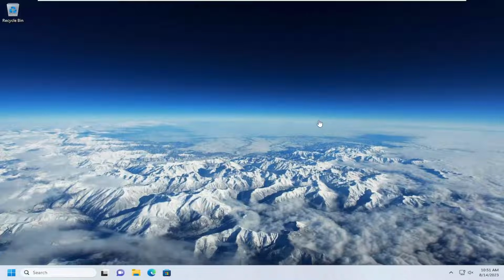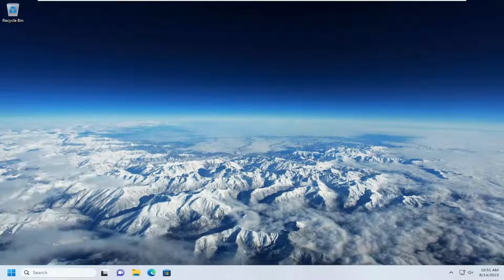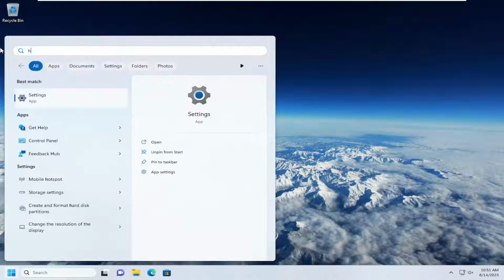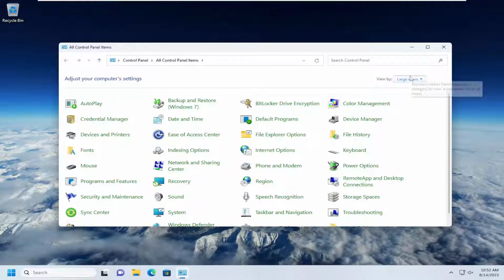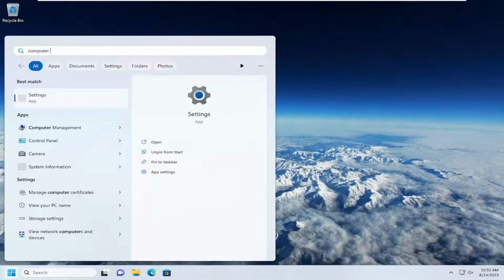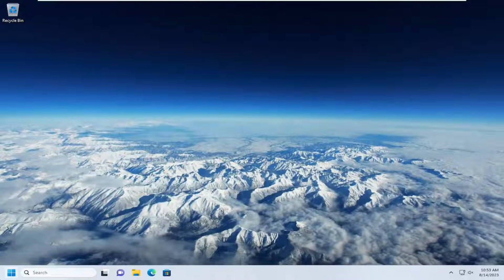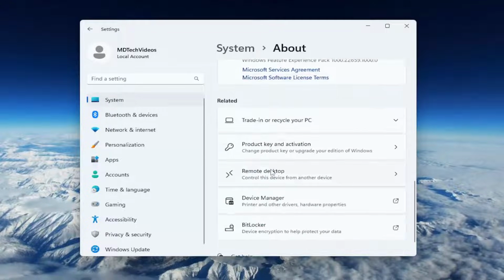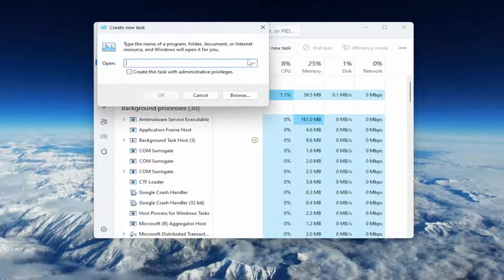How to Open the Device Manager in Windows 11/10 [Guide]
In Windows 10 and Windows 11, Device Manager is an essential utility that helps you configure or troubleshoot hardware on your PC. Here are five ways to open Device Manager when you need it. These aren't the only ways to do it, but one of these methods is likely to come in handy.

It isn't listed next to your regular programs, so it can be difficult to find if you don't already know where it is. The Control Panel method is probably the most straightforward way to get there.